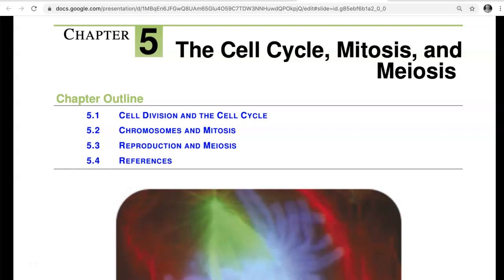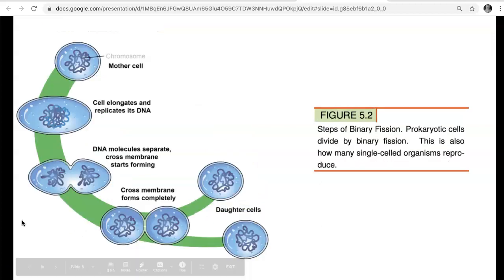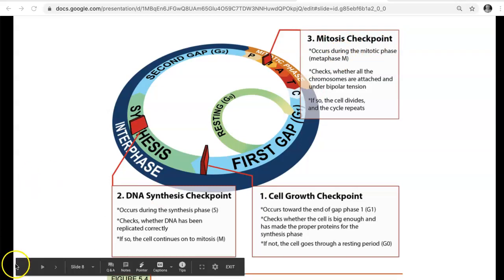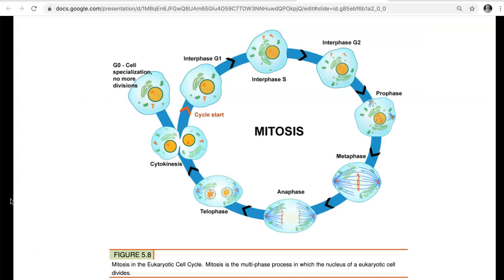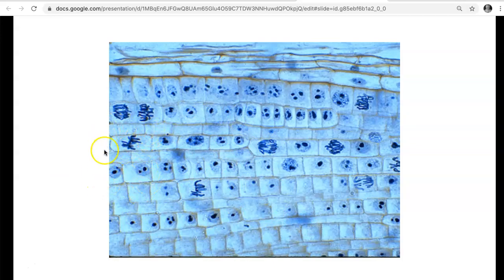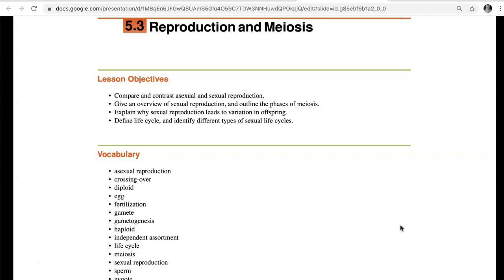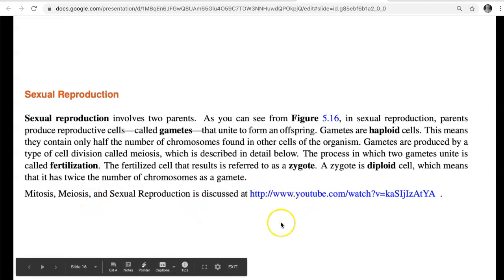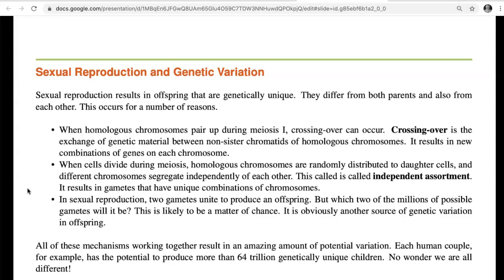STEM Screencast Chapter 5 Mitosis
An overview of the science topics in Chapter 5 of the STEM Challenge course, The World Within.